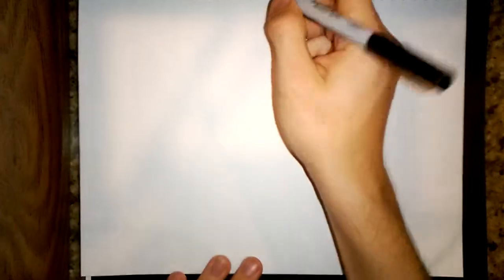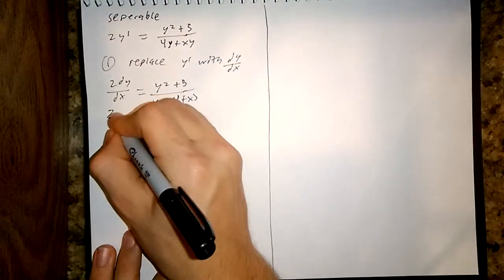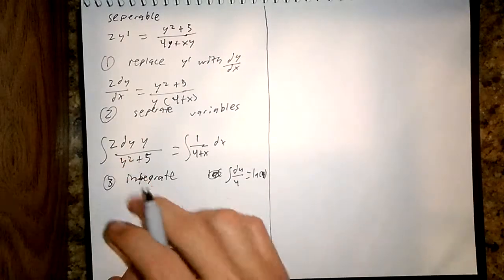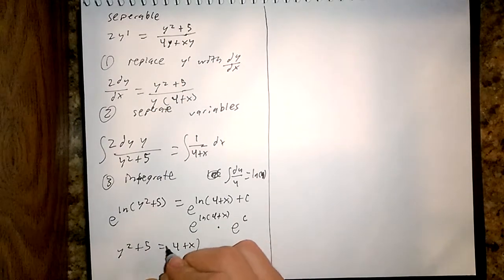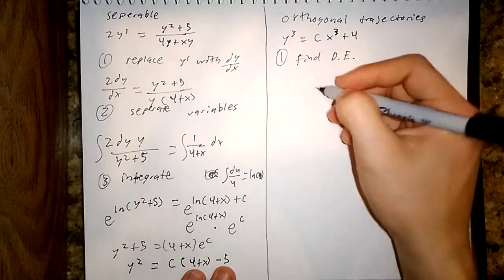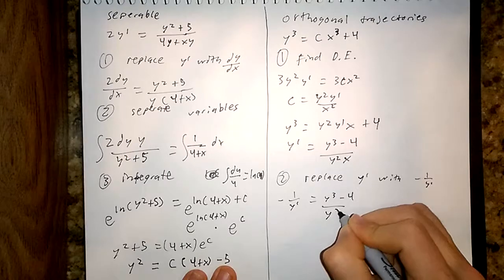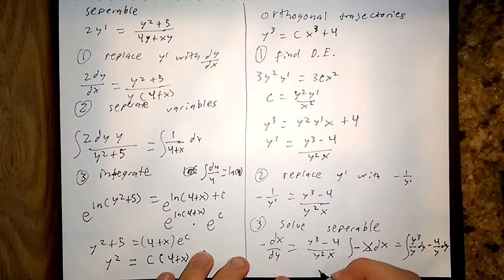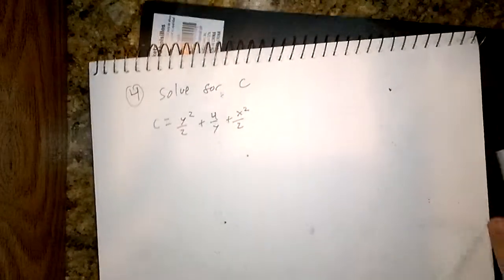Week 2 Engineering Math Workshop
Reviewing what we went over in workshop the second week.
Start Separable
3:07 Orthogonal Trajectories.